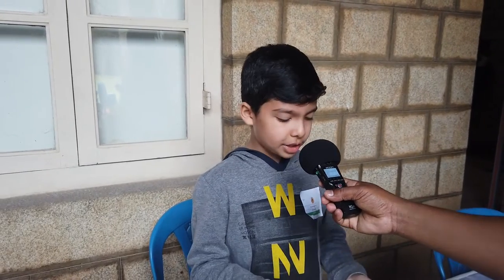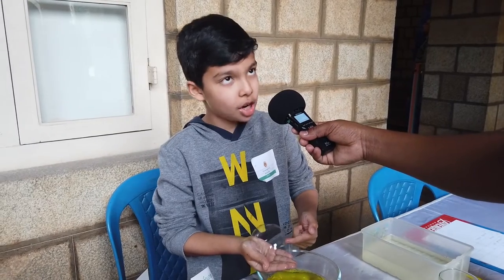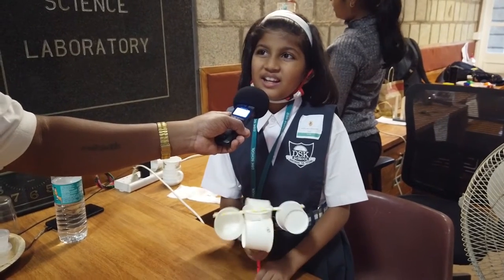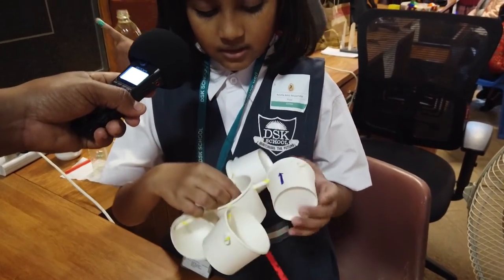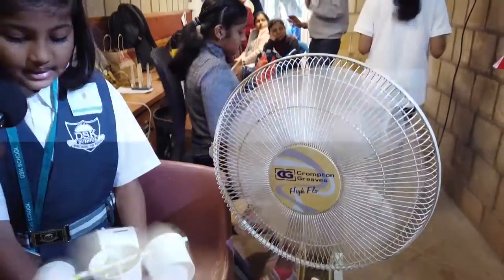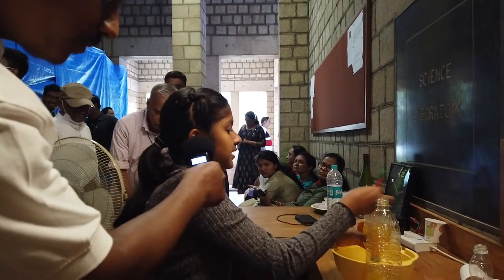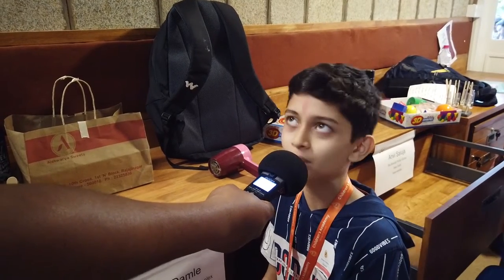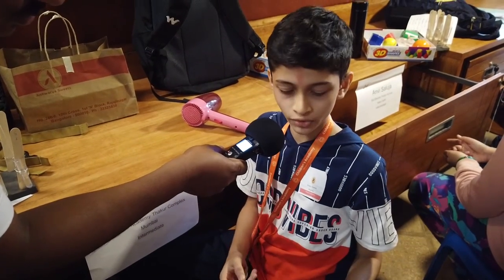School exhibition science project | RYSI 2022 Event | Part 4